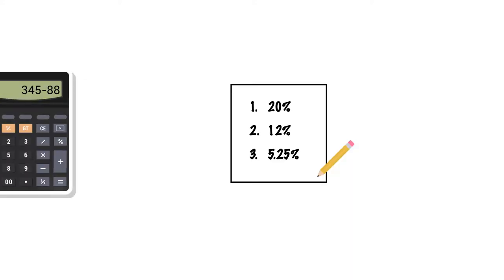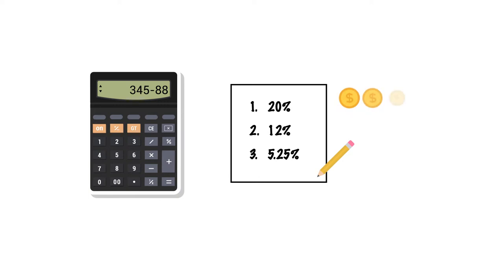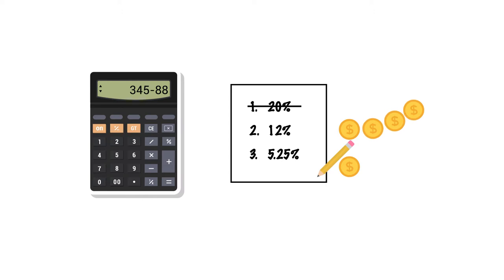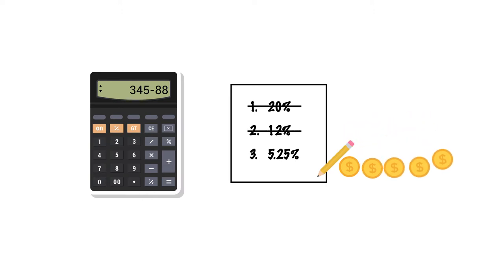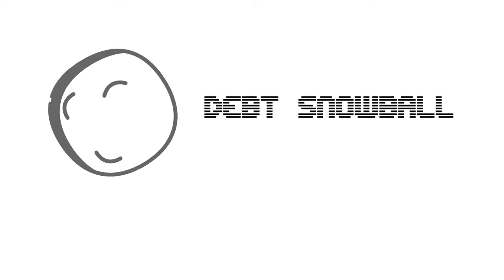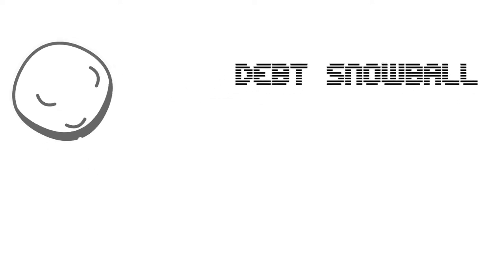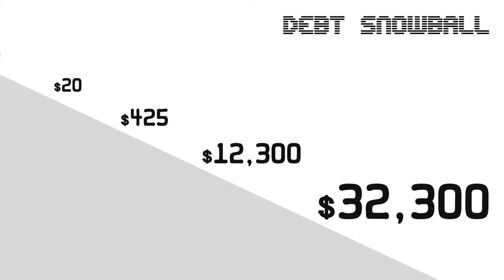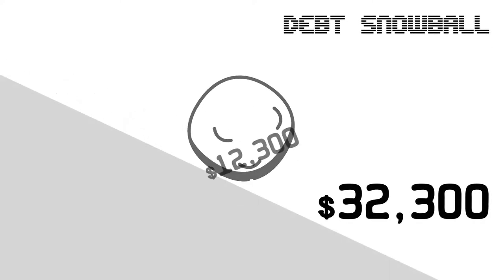Hacking Debt – Repayment Strategies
The sooner our debt is paid off, the sooner we can start building wealth and begin to enjoy the benefits of having our money work for us, instead of for our lenders. The best strategy for paying off debt is the one that works around your strengths and helps you avoid your weaknesses.

There is a sense of pride that comes from making sacrifices and watching as our debt becomes smaller, and our financial freedom grows.

Mathematically, it usually makes the most financial sense to pay off the debts with the highest interest rates first. Once paid off, we take what we were paying to tackle the next worst interest rate debt and repeat until we are debt-free. By focusing on the highest interest rates first, we lower the amount of interest we are paying and thus move faster towards becoming debt-free.

Another popular method is the debt snowball method. This strategy focuses on paying down debts with the lowest balances first. The advantage of the snowball method is that early successes happen quickly, and the amount of cash available for paying off other debts occurs earlier in the process. Since there is more cash available, there is less of a need to take out additional debt in the event of an emergency.

No matter which method you choose, paying off debt requires focus and dedication – but the rewards are worth it!

Which debt repayment strategy works best for you?